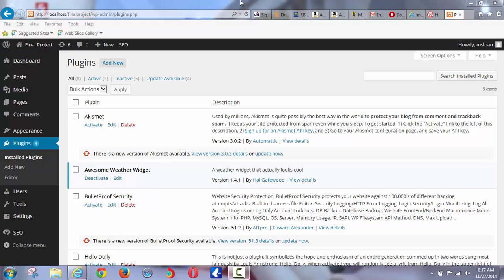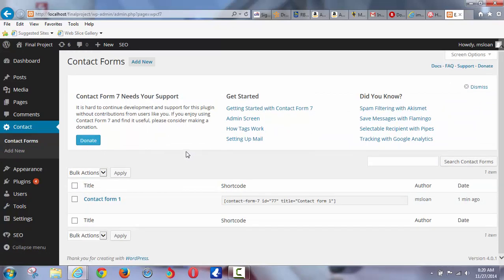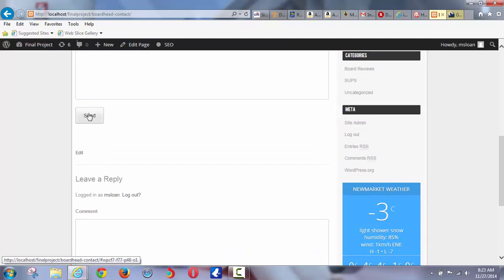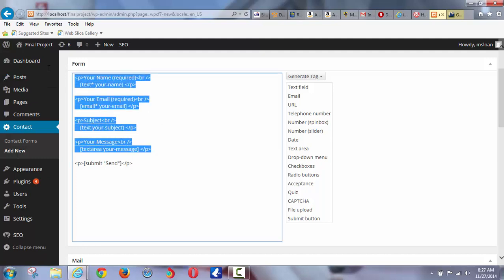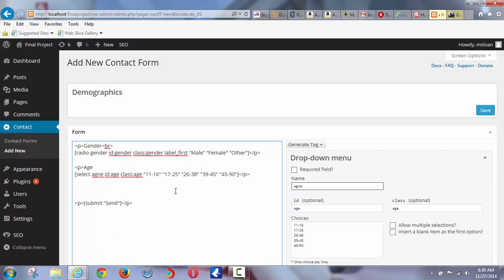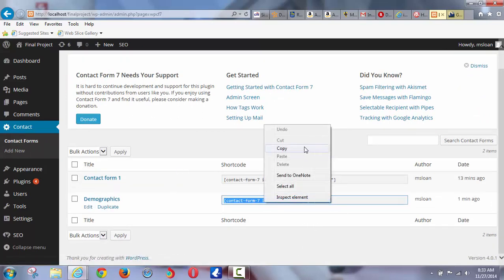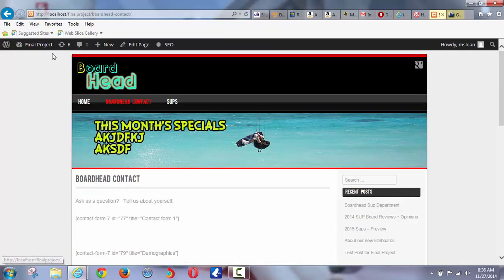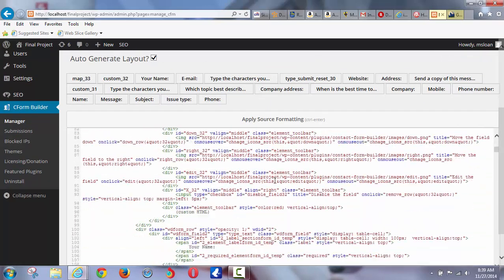Contact Form 7 Tutorial + Other Form Builders for WordPress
Contact Form 7 and related troubleshooting as it may affect permalinks.  I suggest another form builder if Conctact Form 7 messes up your permalinks.